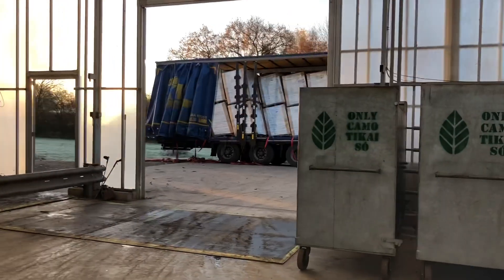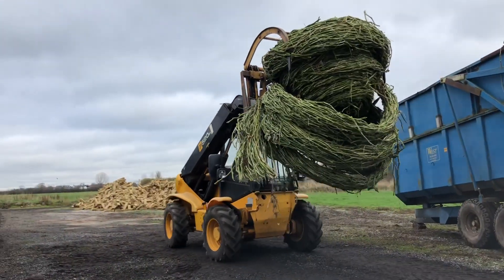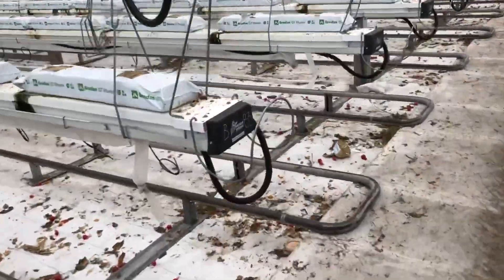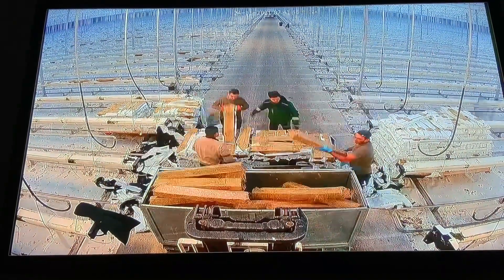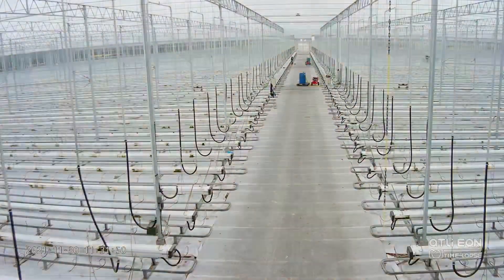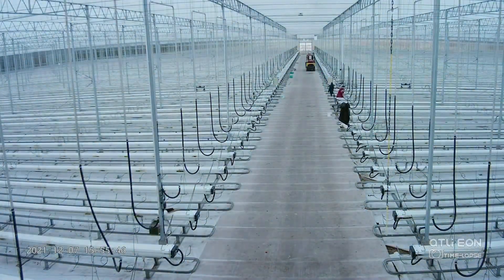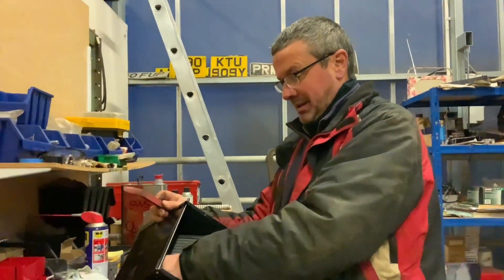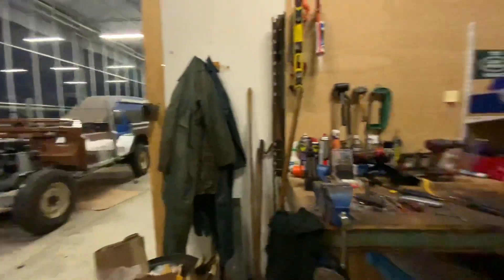How to clean a 5 acre Tomato greenhouse! Season 21/22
In this video I attempt to explain how we clean a 5 acre tomato greenhouse!

We have to clean at the end of every season, this year it ran from the last week of November to the plants arrival 1st week of Jan 2022.